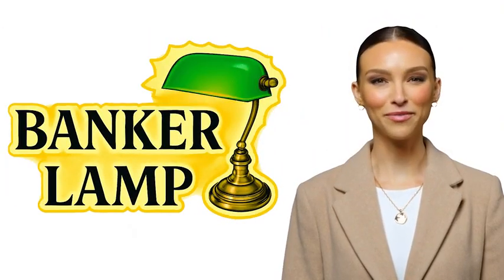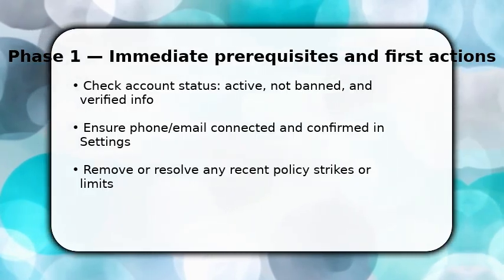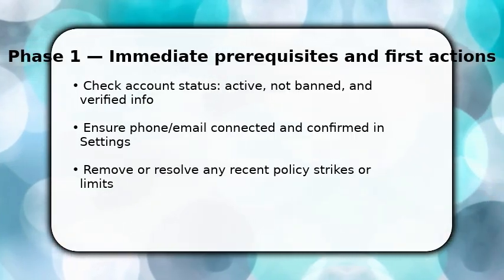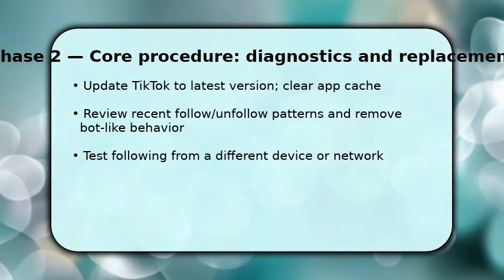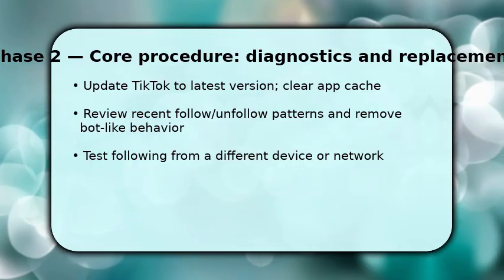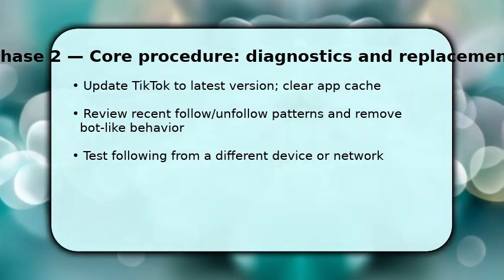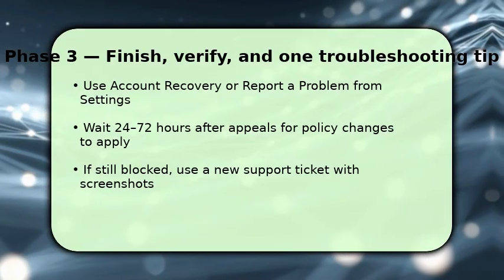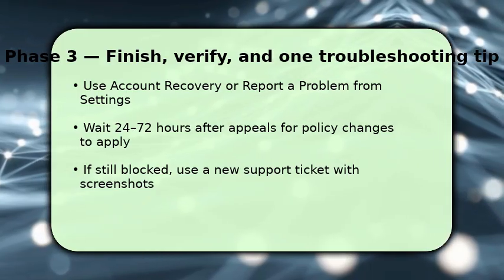How to Fix Not Being Able to Follow on Tiktok - Step by Step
How to Fix Not Being Able to Follow on Tiktok - Step by Step | 🔒 Surfshark VPN Deal — Stay private and secure. $1.99/mo + 3 Months Free ▸

Learn how to resolve the issue of not being able to follow accounts on TikTok with our comprehensive guide. Step by step instructions will help you navigate through troubleshooting methods, including checking your account settings and permissions.

fix unable to follow TikTok, how to follow TikTok videos, troubleshoot following on TikTok, check TikTok privacy settings, enable notifications for TikTok